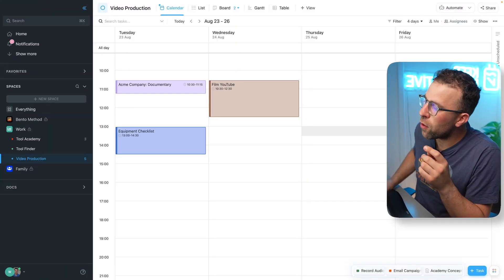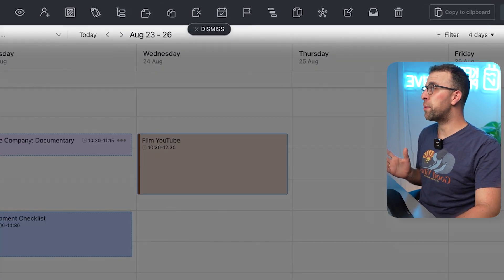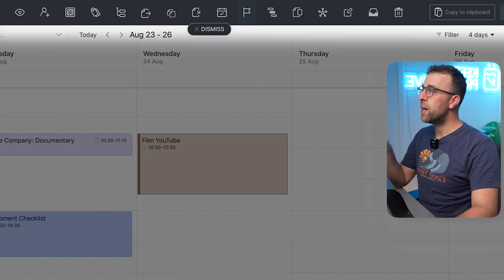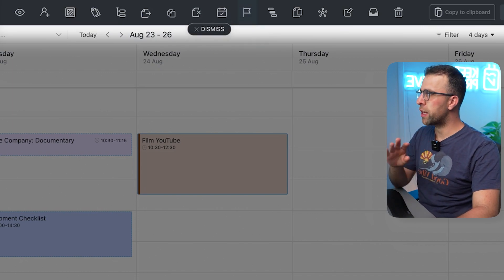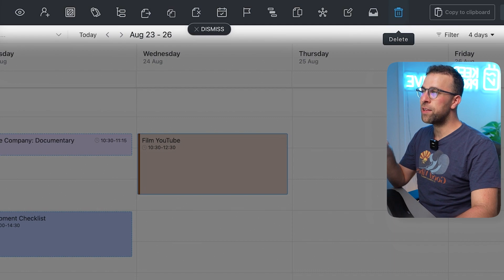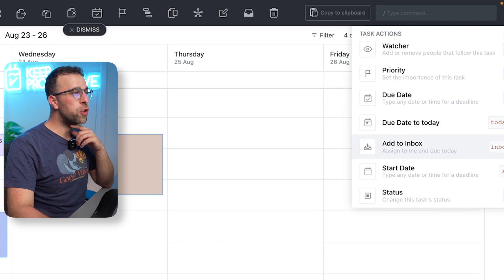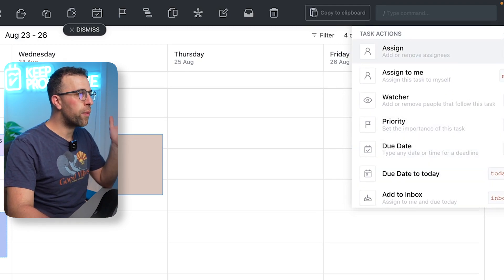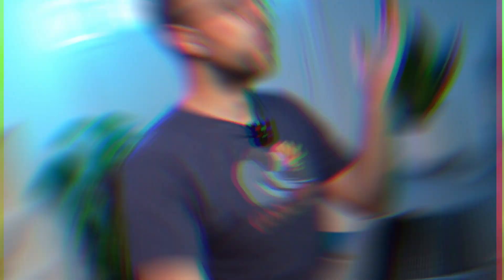Select Wizard in Calendar View in ClickUp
Select calendar wizard helps so much when making multiple interactive changes to your events, tasks and items in ClickUp Calendar.